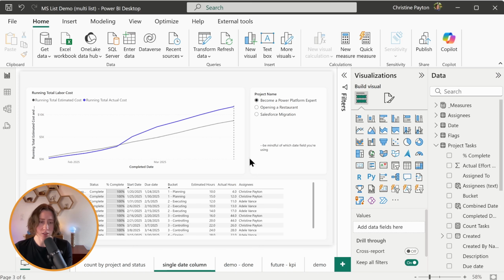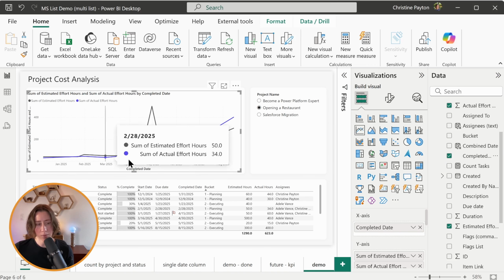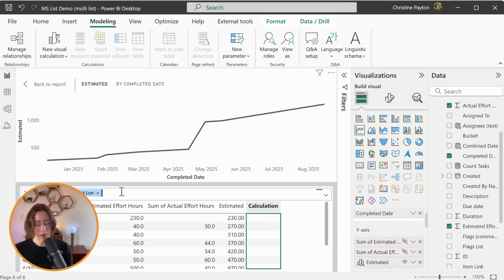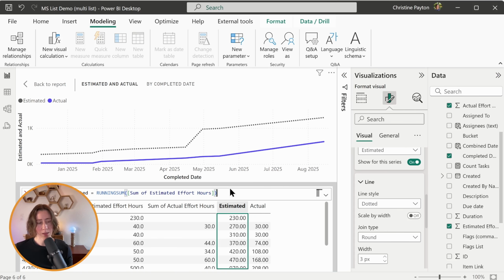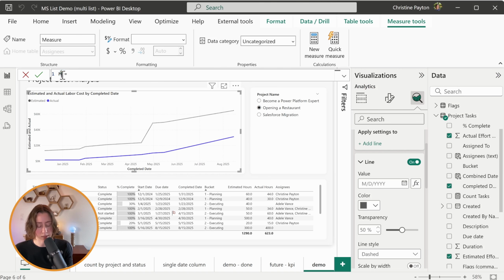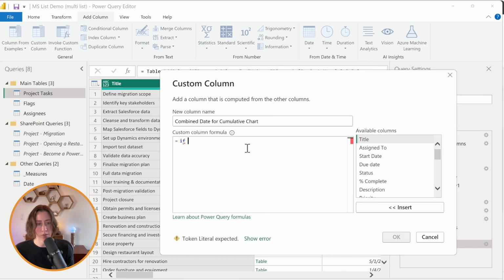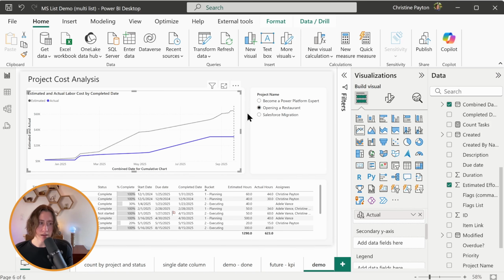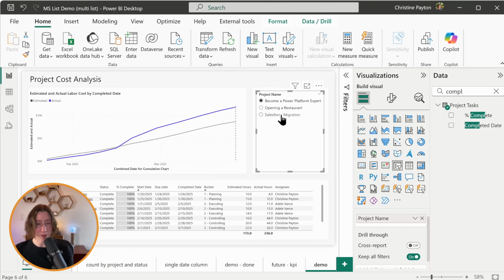The FASTEST Cumulative Sum in Power BI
This is the quickest way to get cumulative or running totals in a visual in Power BI. In this example, we’re using it to compare estimated versus actual hours in project management, but it can also be used for things like burnup or burndown charts, Planned Value (PV), Earned Value (EV), Actual Cost (AC), cumulative revenue and expense, sales, web traffic, and so on.

🍀 CHAPTERS
0:00 - Intro
1:43 Create running total in visual calculations
4:41 - Modify to get “cost”
5:40 - Add a constant line for project end date
6:26 - Adjust the line behavior

Image Attribution: Cat ninja sticker is from flaticon.com courtesy of MEDZ